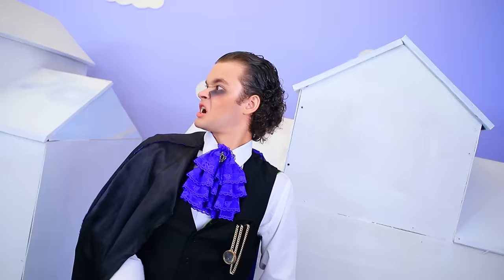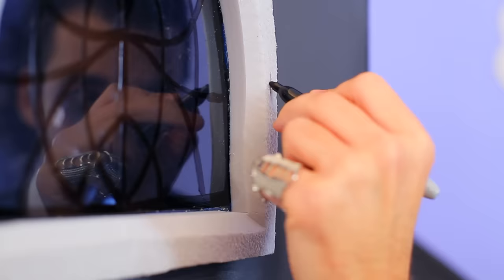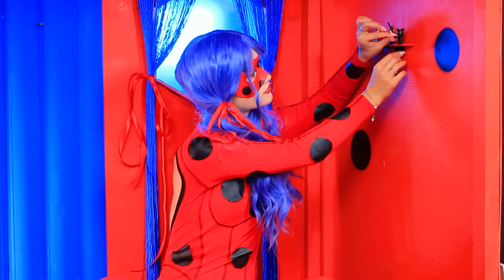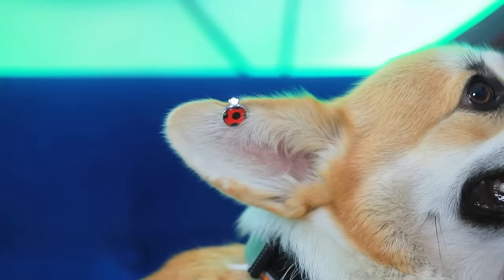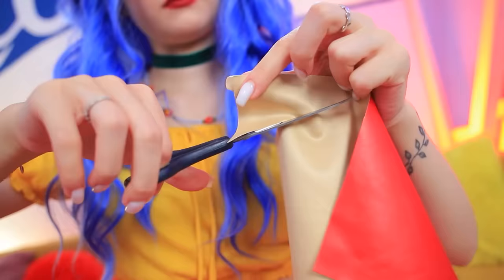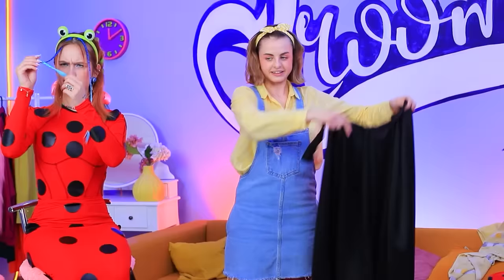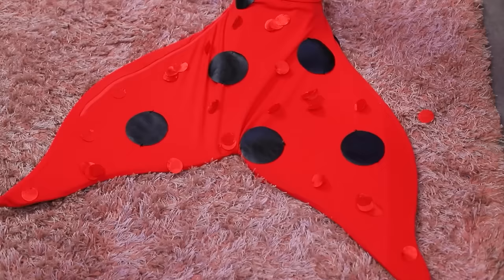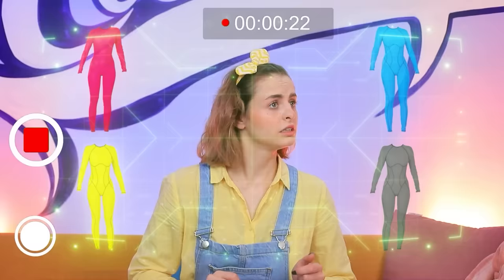One Colored House Challenge! Vampire vs Lady Bug vs Mermaid!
About TroomTroom:
Welcome to the official TroomTroom YouTube channel! Here you’ll find a variety of videos including easy DIY, back to school videos, funny pranks, life hacks, beauty and makeup tutorials, slime and squishies, challenges, and SO much more.